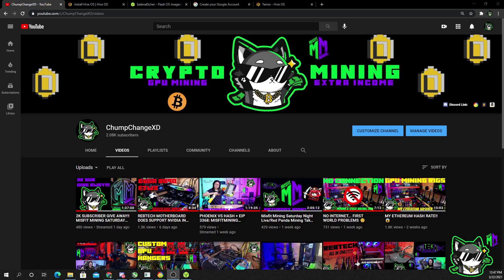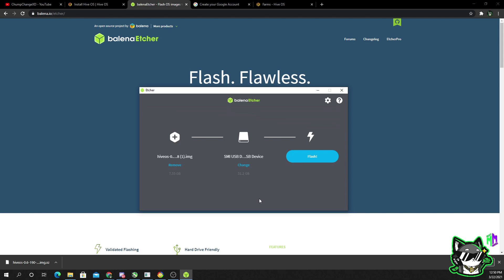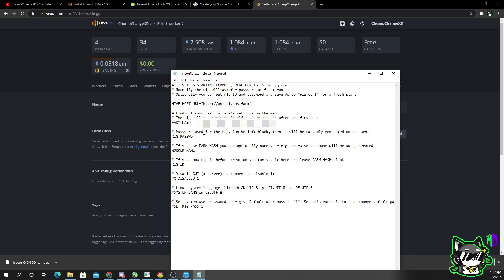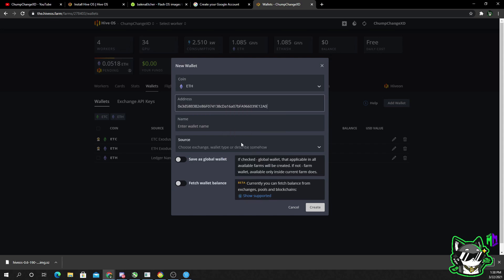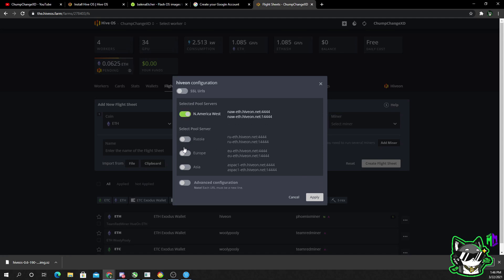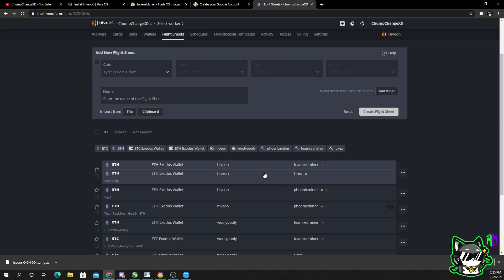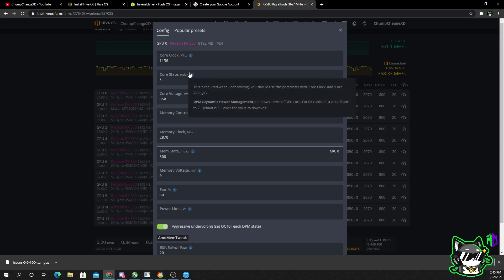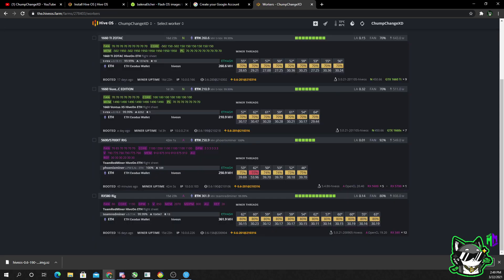Crypto Mining with HiveOS in 2023 | FULL GUIDE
In this video, I will show you how to set up and use HiveOS in 2023. This is a "FULL GUIDE" walk through STEP by STEP and if you have ANY questions PLEASE REACH OUT!!! I will personally give you a hand getting this up and running!!!

      [MORE ITEMS I USE ARE LOCATED IN THE STORE BELOW!]

00:00​​ Crypto Mining with HiveOS in 2023 | FULL GUIDE
01:10 Down Load HiveOS
01:27 Belana Etcher Down Load
03:10 How To Set Up HiveOS
05:25 Home Page Hive OS
05:55 Wallet Setup
07:15 Flight Sheet Setup
08:50 Mixed Rig Flight Sheet
10:45 How To Start Mining
11:08 OC Setting Up
13:00 BIOS Walk Threw